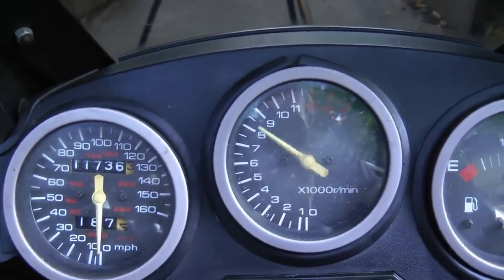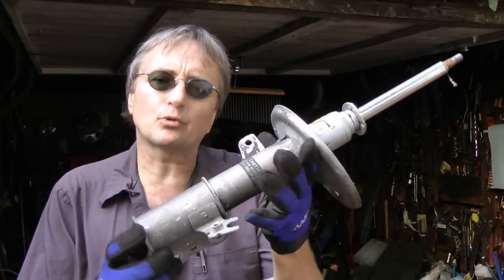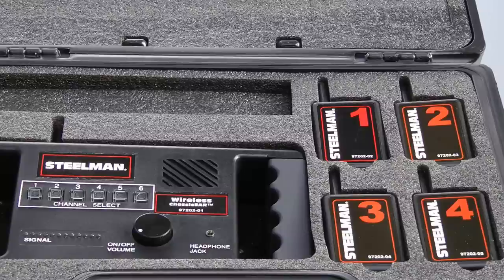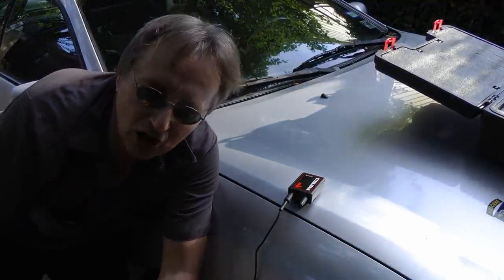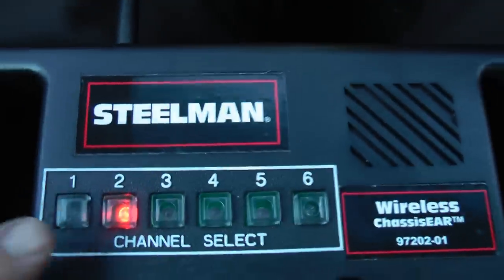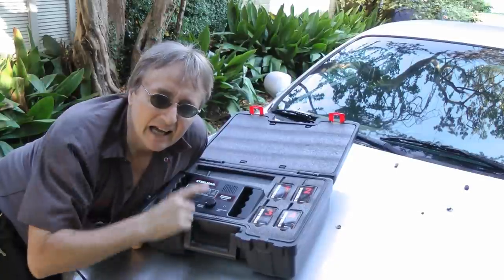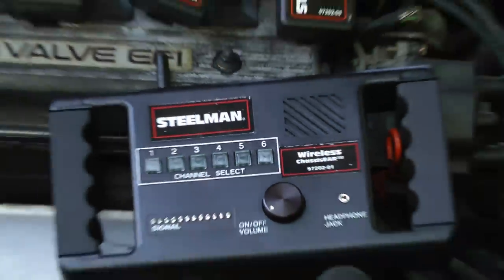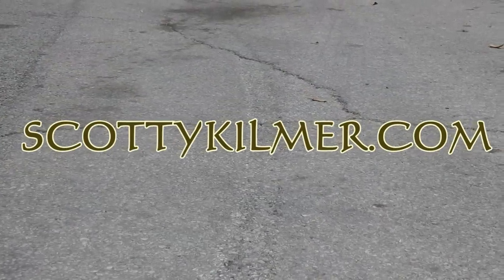How to Find Noises in Your Car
Car noises. How to find noises in your car, DIY with Scotty Kilmer. How to stop car noise. How to use a small electronic device to find where annoying car noises are coming from. Car noise diagnosis, location and removal. DIY car repair with Scotty Kilmer, an auto mechanic for the last 50 years.

⬇️Things used in this video:
1. Steelman chassis ear diagnostic device
2. Duck Tape
3. Steel Jack
4. Common Sense
5. Full HD Camera
6. My computer for editing / uploading
7. Video editing software
8. Thumbnail software